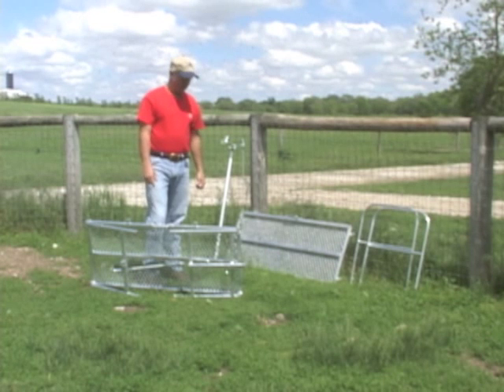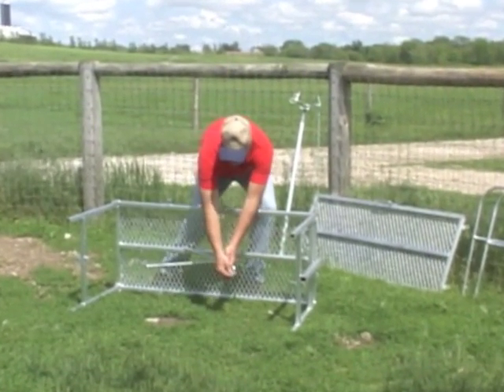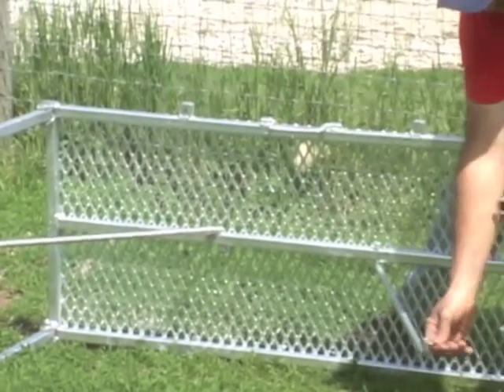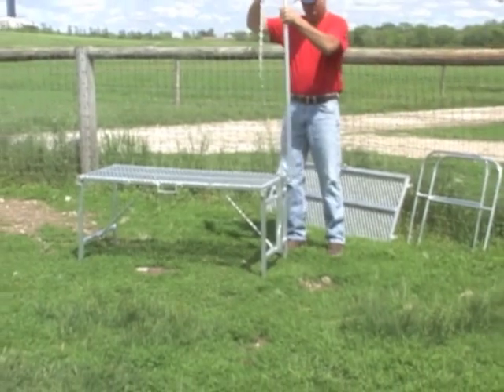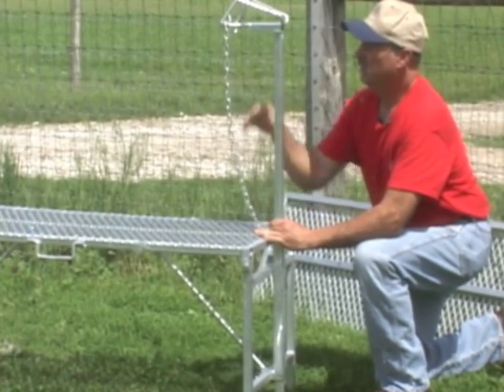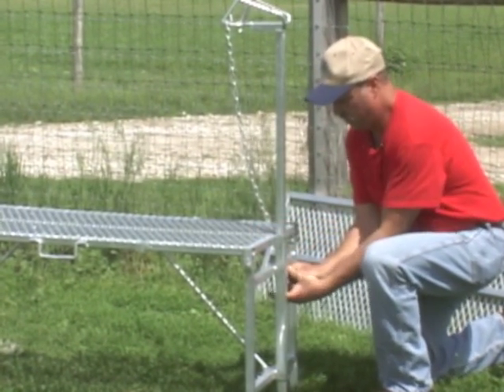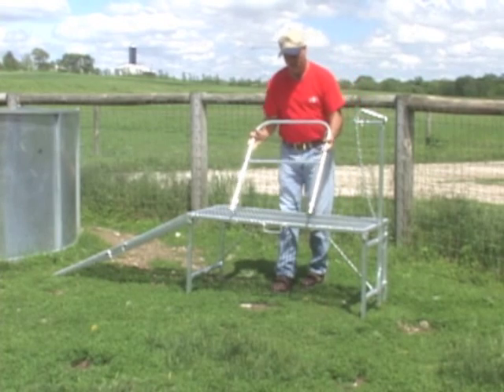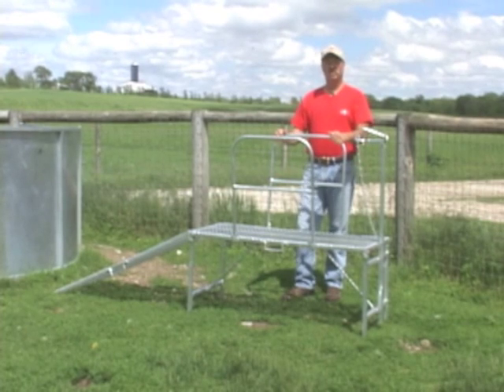How to assemble a Trimming Stand for sheep and goats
Trimming Stand Assembly for sheep and goats.

to see all of our products.